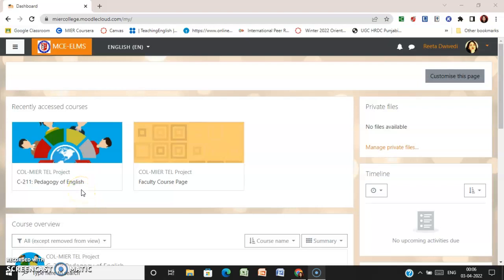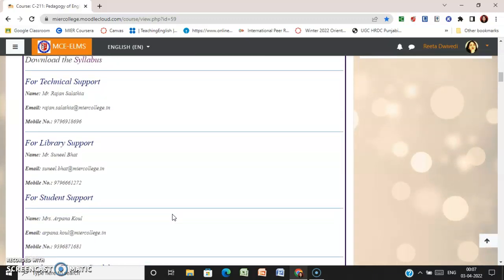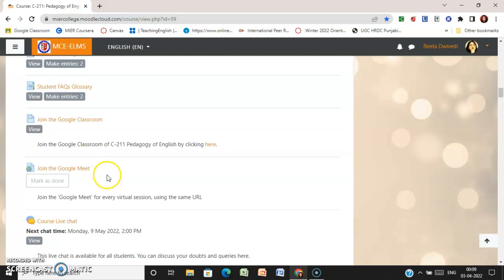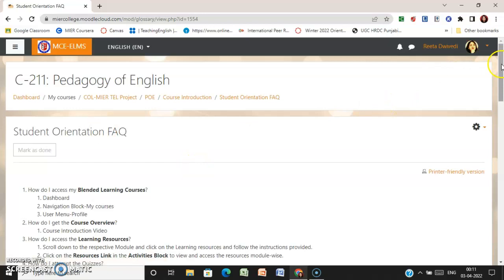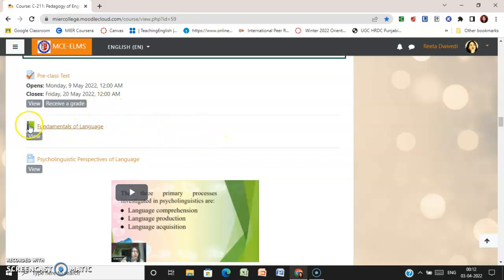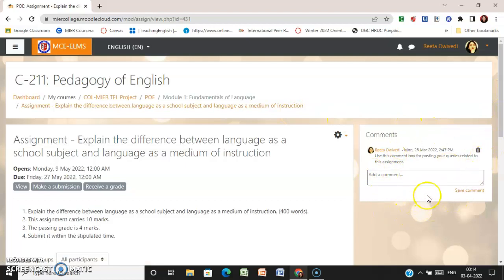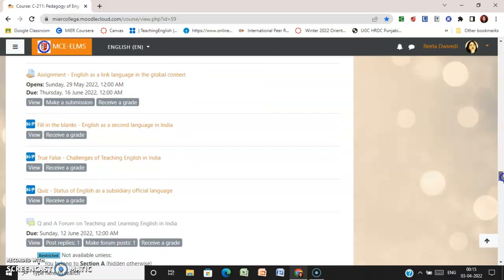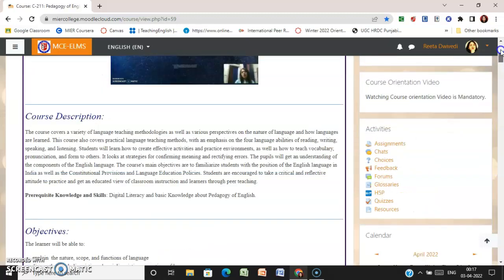Course Orientation Video: C-211 Pedagogy of English